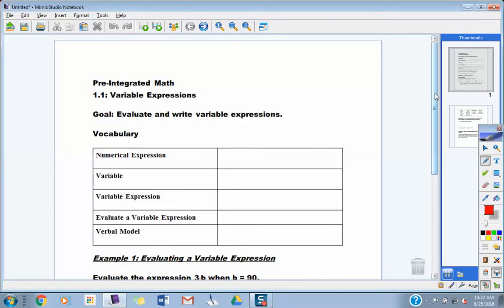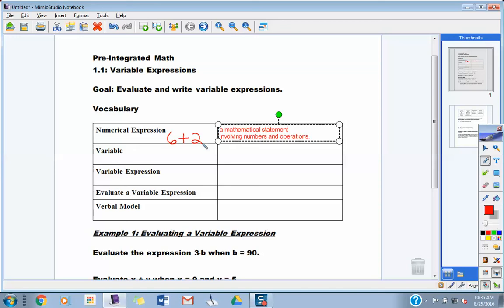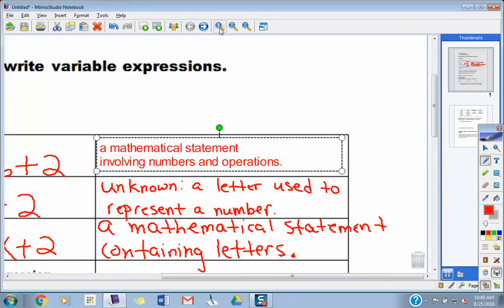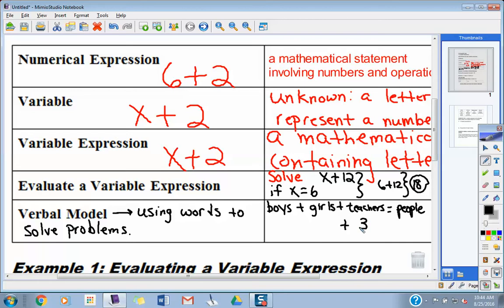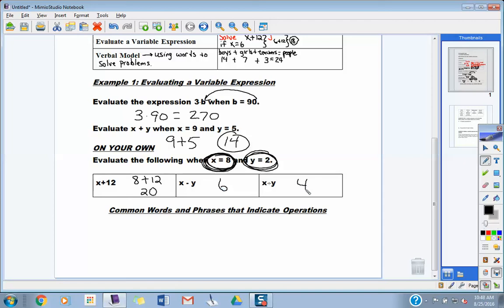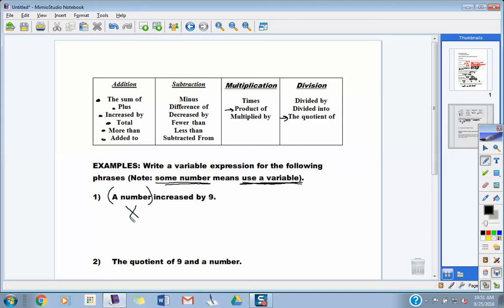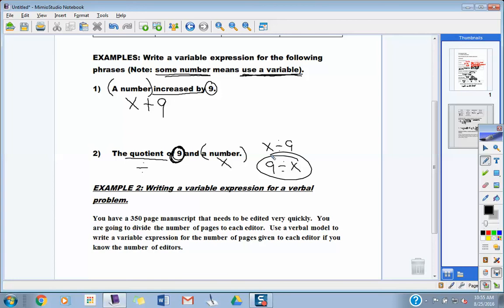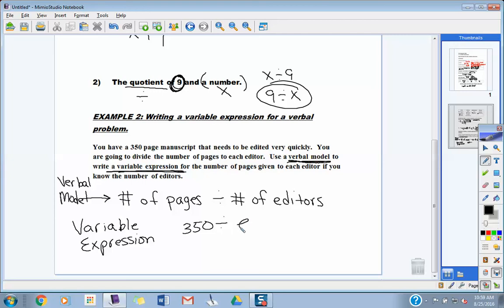Pre-Integrated Math (1.1) Lesson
Evaluate and Write Variable Expressions